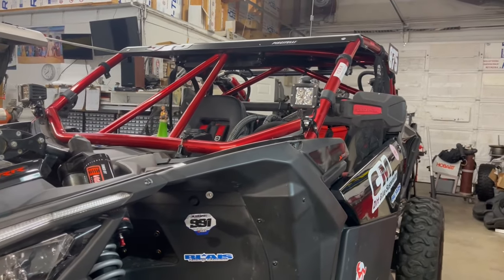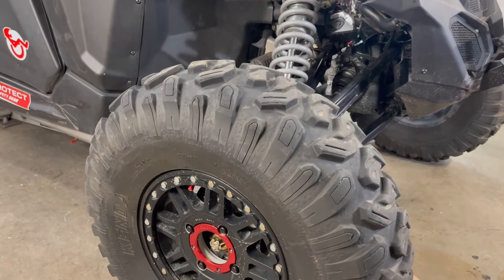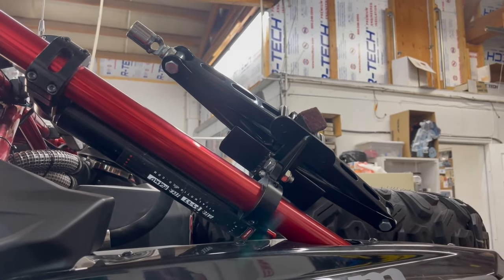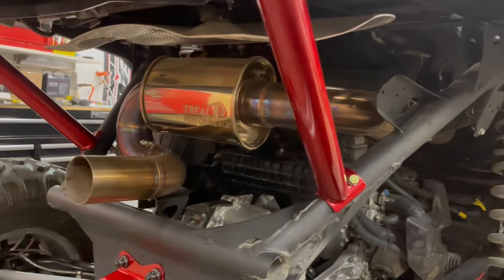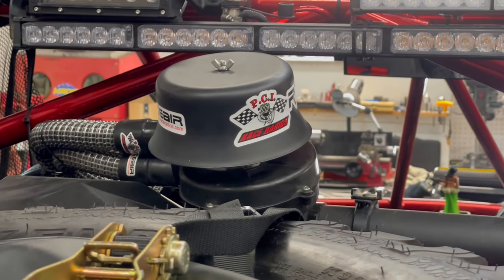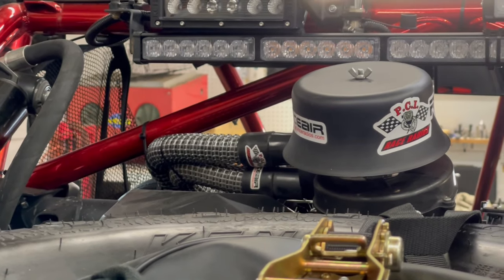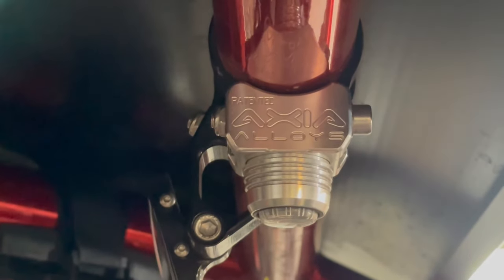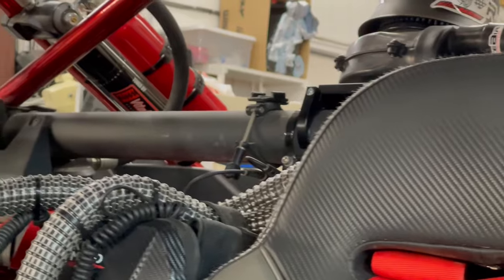What's the cheapest turbo race car you can build? What I've learned in a year of racing!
A slightly long-winded walk through of the ins and outs of a budget-friendly Can Am X3 race car build. If you have any suggestions, let me know!

0:00 Intro
1:20 Chassis
10:09 Engine and Drivetrain
14:45 Electrical
27:50 Interior and Safety
40:35 Build List